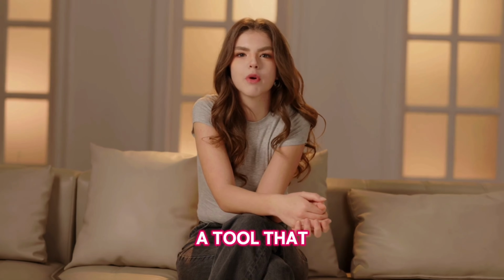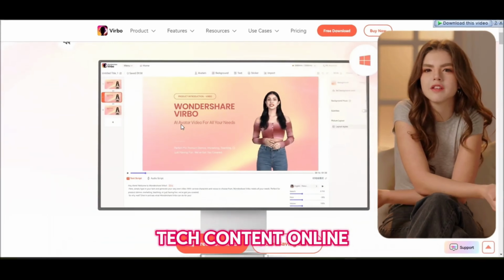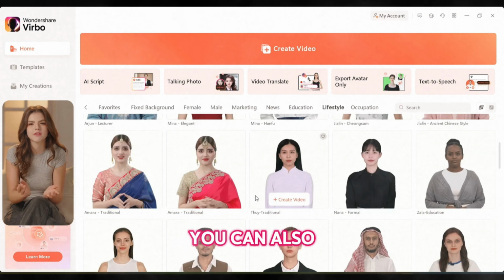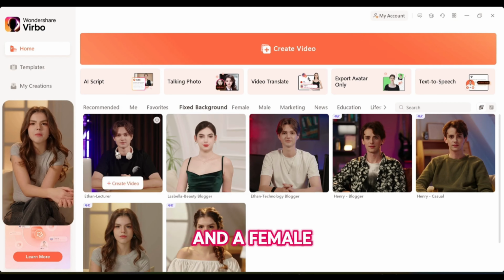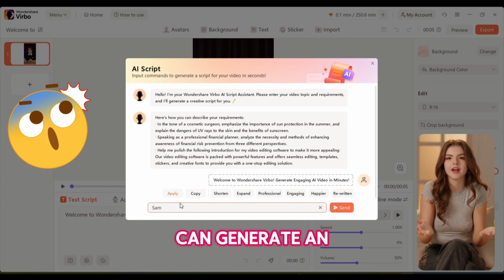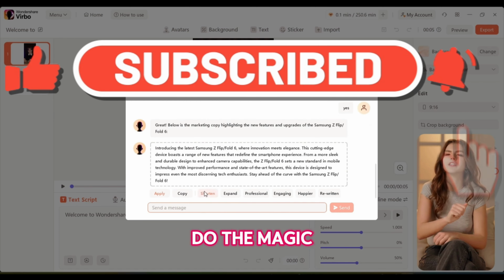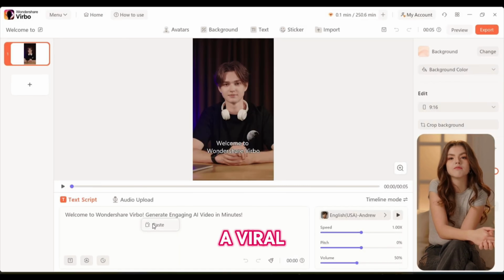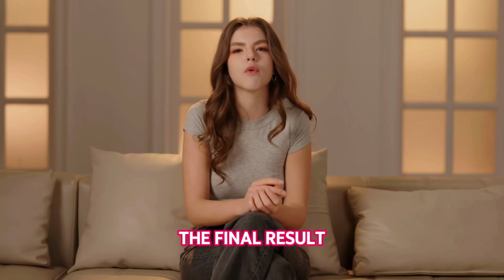FREE with Virbo AI - Create a Tech Review Channel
Create Your Own AI Tech Channel Step by Step Using AI Wondershare Virbo. Analyze and Review Any Product. The FREE version allows you to create the video, add lipsync, put images in the video, and download it. It is as good as HeyGen, but allows to do more things for free.